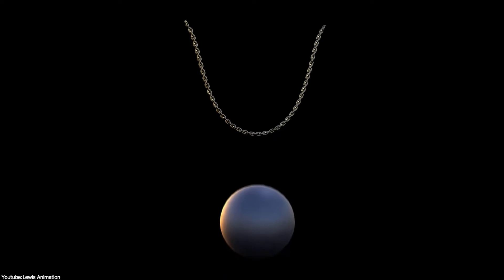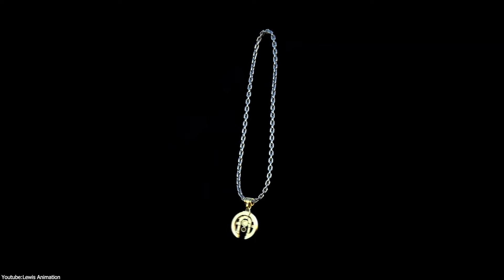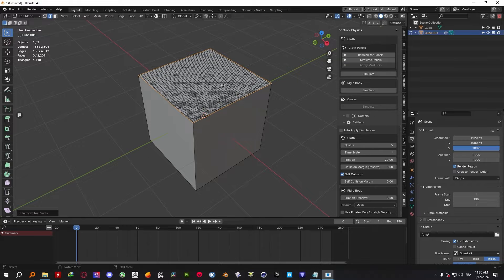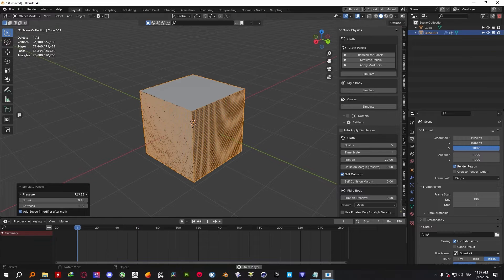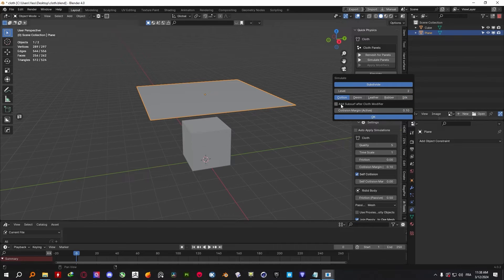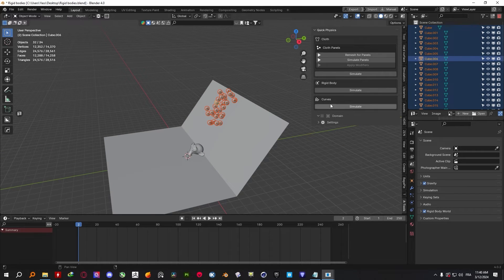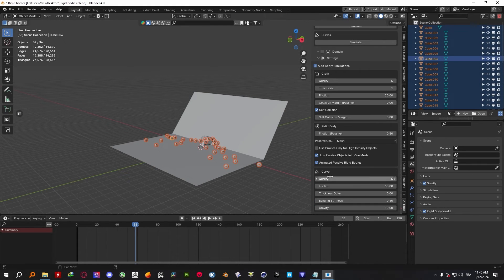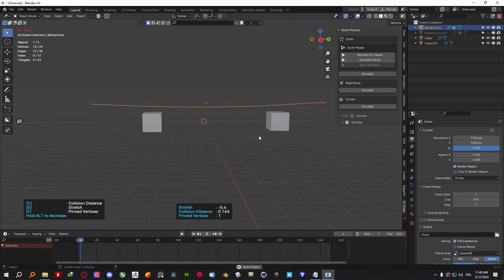Blender Addon For Realistic Physics | Quick Physics V2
►Quick Physics V2

Quick Physics is a blender addon specifically designed to ease the process of making various types of physics simulations. So, let's check it out today!